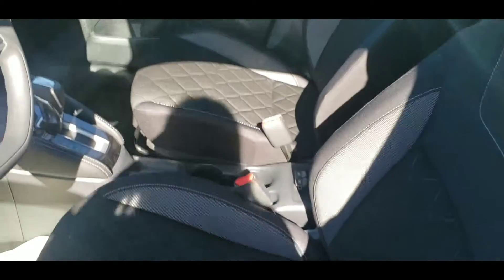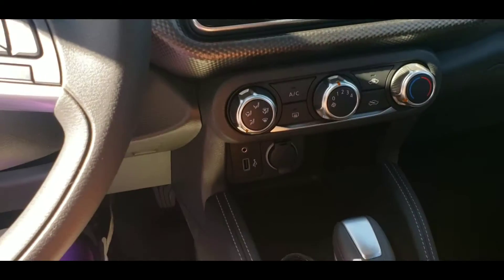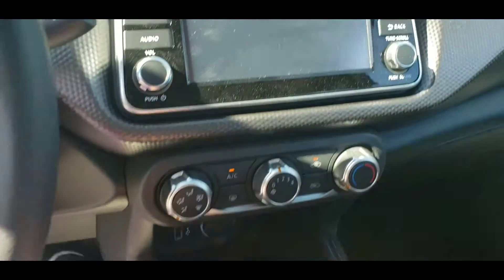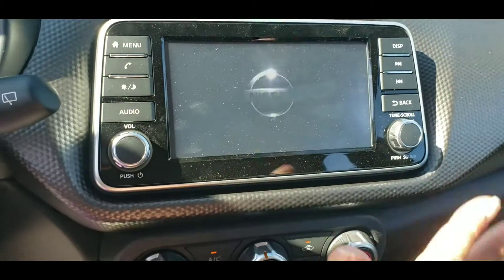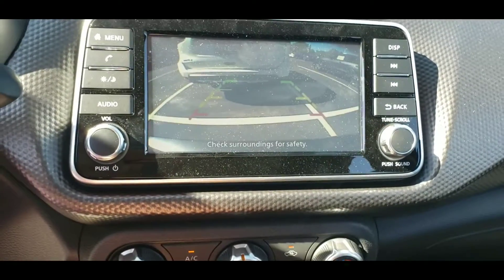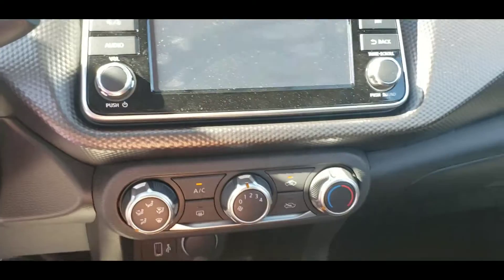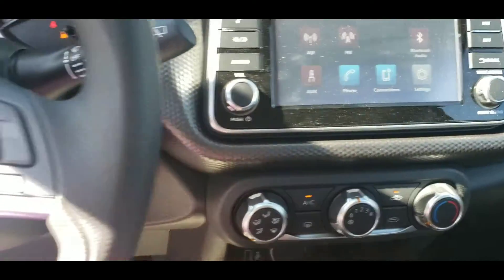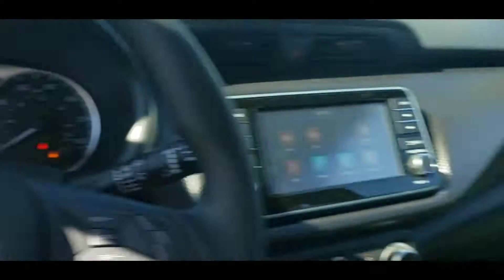2019 Nissan Kicks